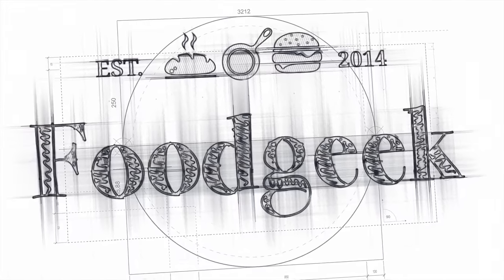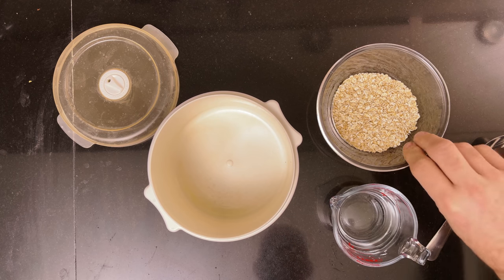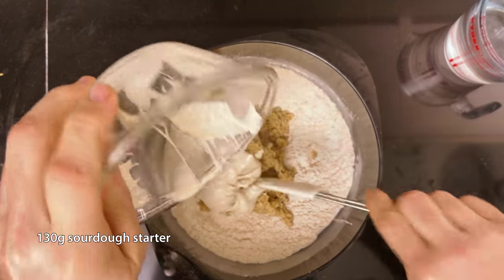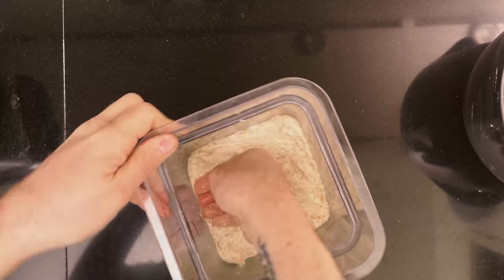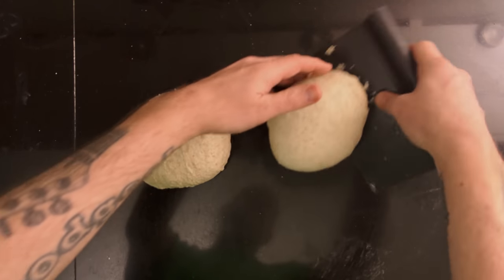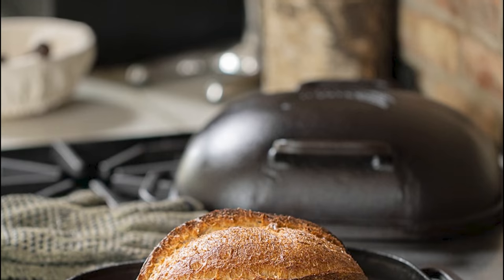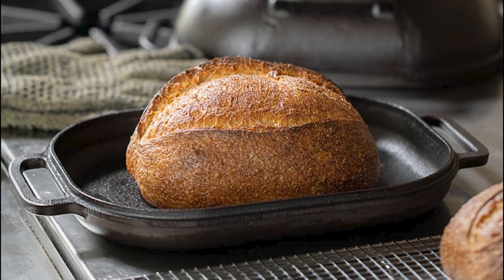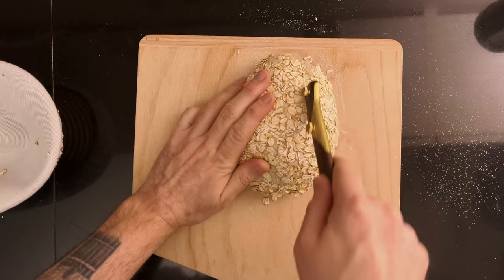Oatmeal Sourdough Bread Recipe | Delicious & Healthy | Foodgeek Baking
My very best Oatmeal Sourdough Bread Recipe

Ad links!

Ad links!

Guitars in the back:
Custom Fender Batman Stratocaster
Martin DCPA3

00:00 Teaser
00:15 Introduction
01:38 Make oatmeal
02:32 Mix the dough
04:42 Bulk fermentation
05:22 Divide & Pre-shape
05:43 Final shape
09:56 Bake
11:31 Crumb reveal
11:49 B-roll
12:44 Conclusion